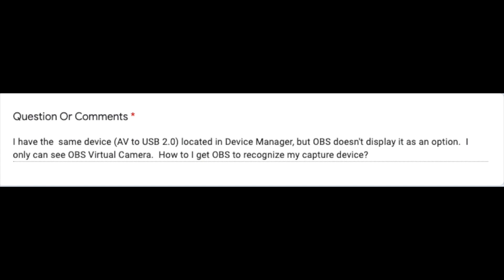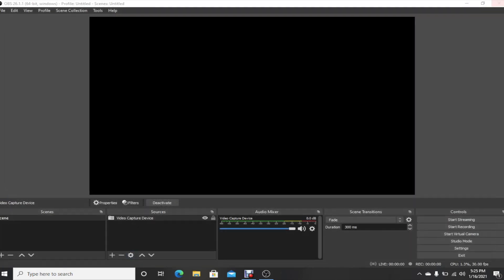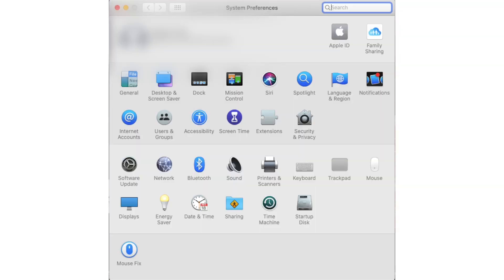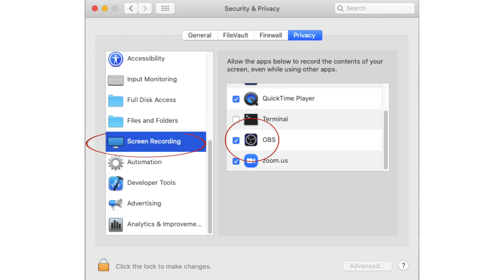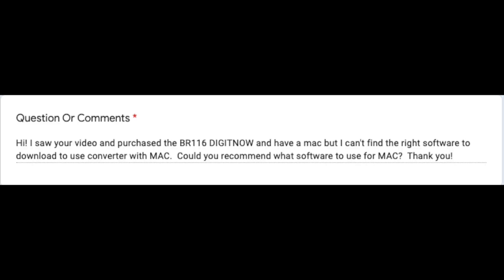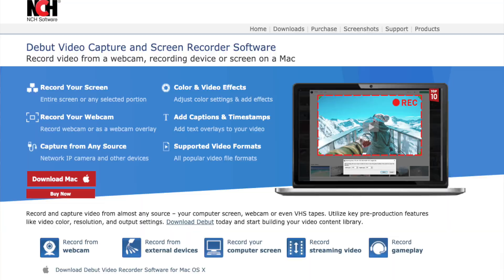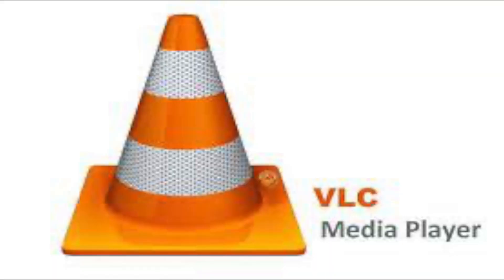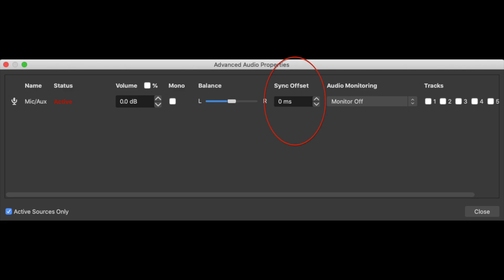How To Digitize Your VHS Using OBS Part 5 - FAQ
In part 5 of "How To Digitize Your VHS" series, Simon will answer your frequently asked questions about using OBS to capture and digitize your VHS collection. These questions were submitted by our viewers. Check out this video if you're having troubles using OBS to capture your VHS collection. A huge thanks to those that submitted their questions!